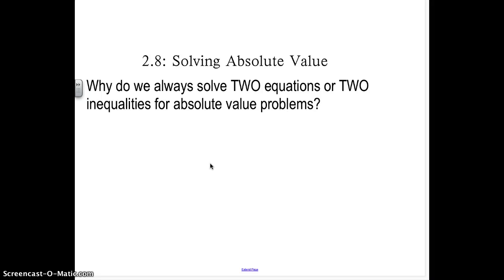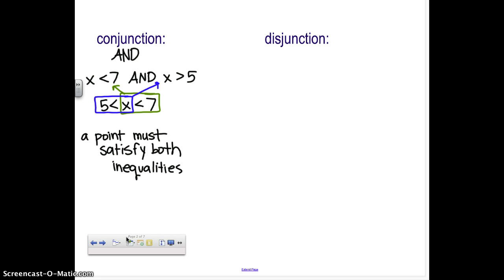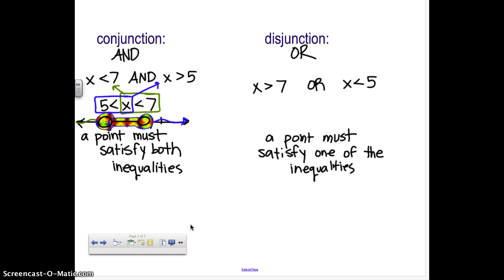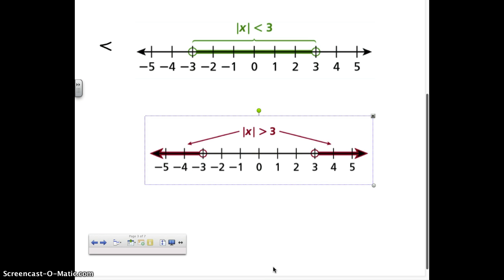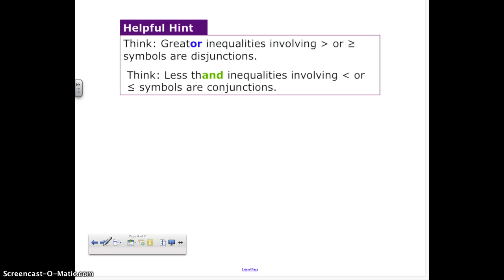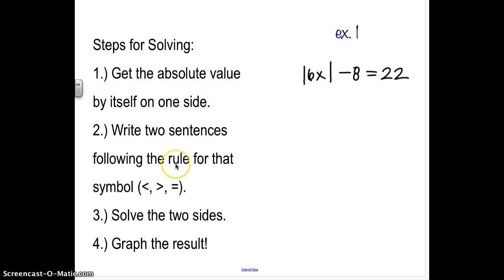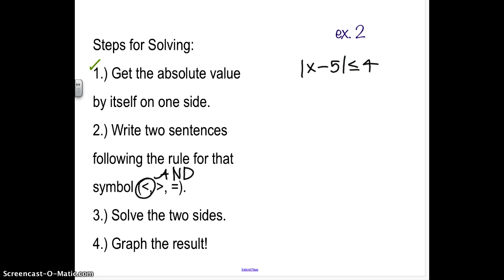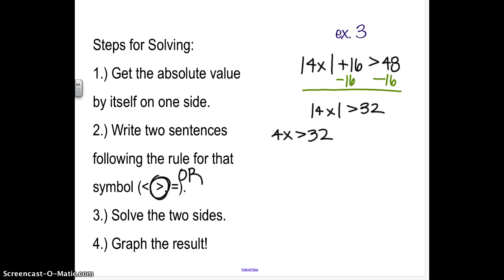2.8:SolvingAbsoluteValue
The last word is OR! Sorry about that!